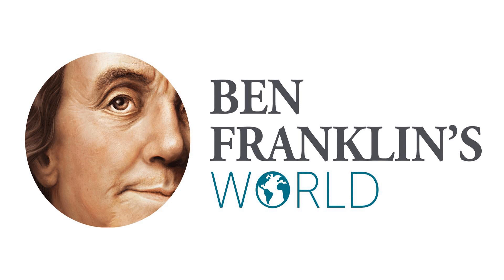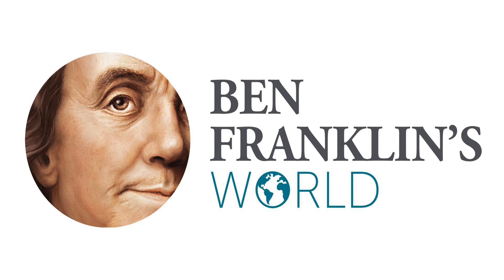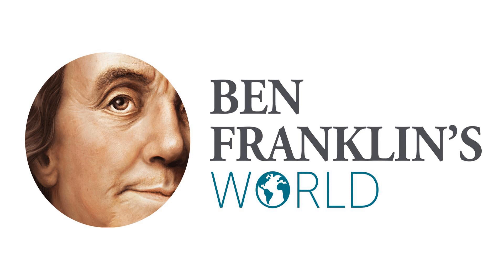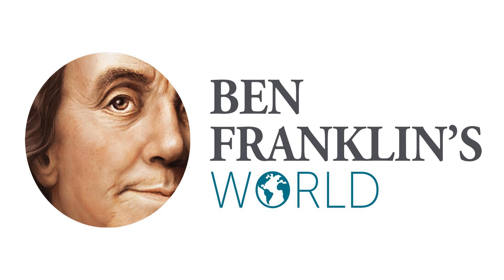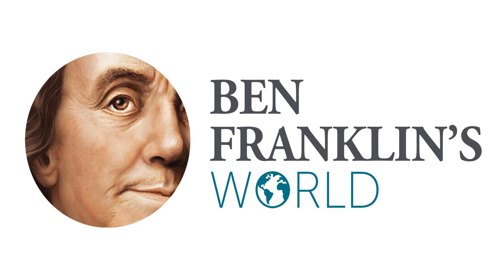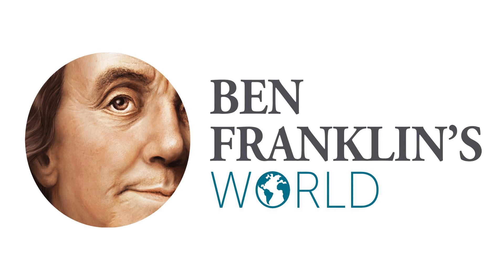113 Brian Murphy, Building the Empire State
After seven, long years of occupation, Americans found New York City in shambles after the British evacuation on November 25, 1783.

 Ten to twenty-five percent of the city had burned in 1776. The British used just about every building that remained to billet officers, soldiers, refugees, and their horses. Plus more refugees and animals crammed into vacant lots, streets, and alleyways. New York City stood in need of a lot of repair.

 Which raises the question: How did New Yorkers rebuild New York City? Where did they get the money to rebuild, improve, and encourage the economic development that would transform the city into the thriving metropolis and economic hub that it would be come?

 Brian Murphy, an Associate Professor of History at Rutgers University-Newark, takes us through part of this amazing story with details from his book Building the Empire State: Political Economy in the Early Republic.

 Cornell University Press

 Helpful Show Links

 Ben Franklin's World Facebook Page

 Join the Ben Franklin's World Community

 Sign-up for the Franklin Gazette Newsletter

 Ben Franklin's World iOS App

 Ben Franklin's World Android App

 Complementary Episodes

   Episode 028: Janice Fontanella, The Erie Canal

   Episode 088: Michael McDonnell, The History of History Writing (What is Historiography)

   Episode 111: Jonathan Eacott, India in the Making of Britain and America